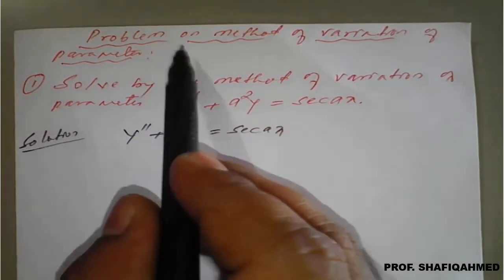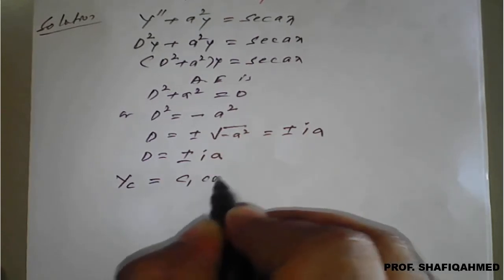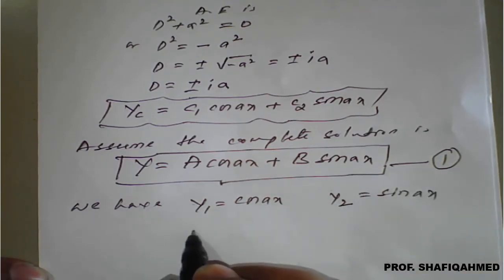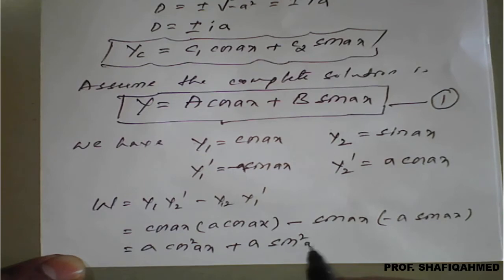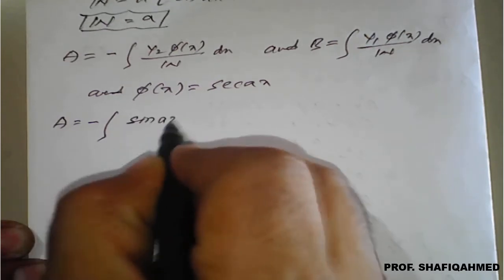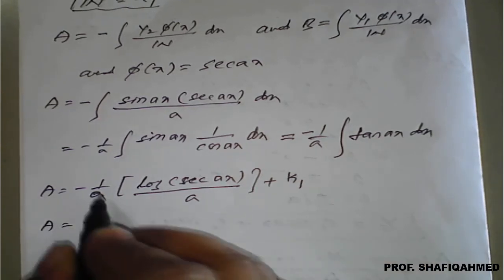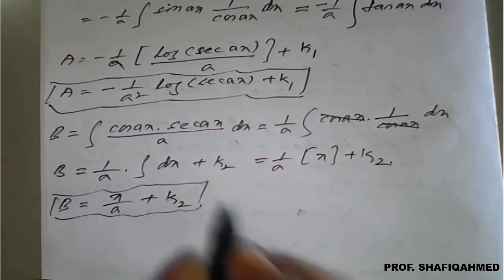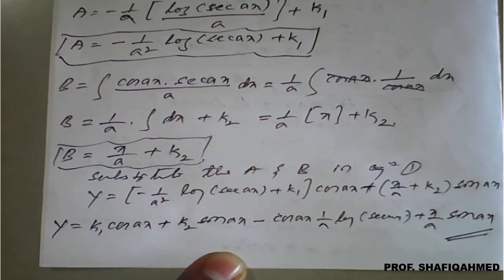#36 || Problem#1|| Method of variation of parameter || 𝒚^′′+𝒂^𝟐 𝒚=𝒔𝒆𝒄𝒂𝒙 || 18MAT21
BMATC101:
18MAT21 : Module : 2 : Solve by the method of variation of parameter
𝒚^′′+𝒂^𝟐 𝒚=𝒔𝒆𝒄𝒂𝒙.